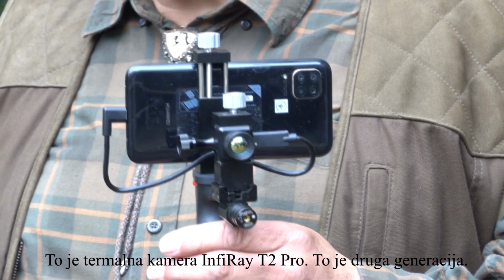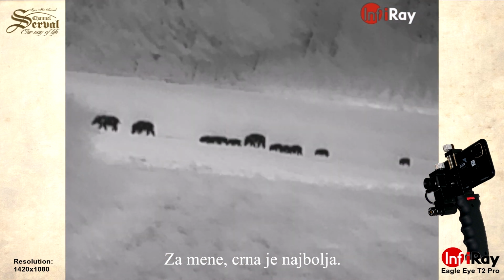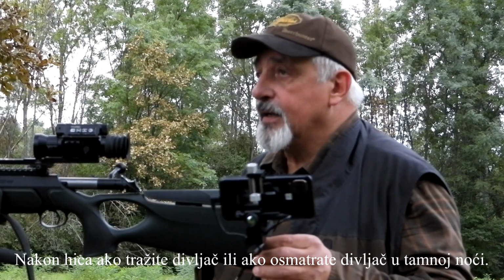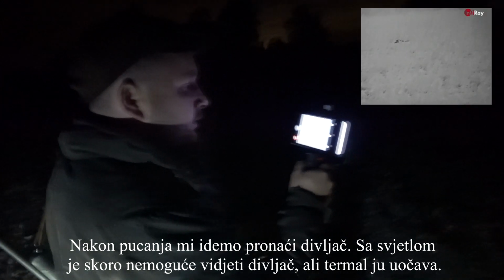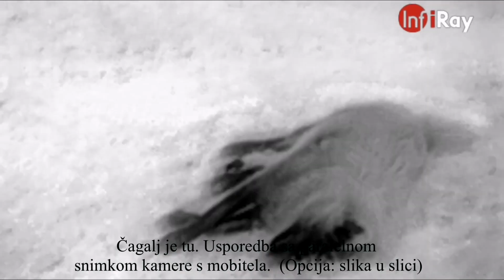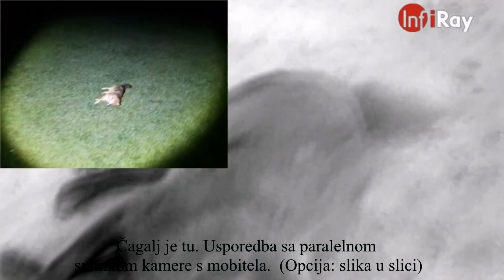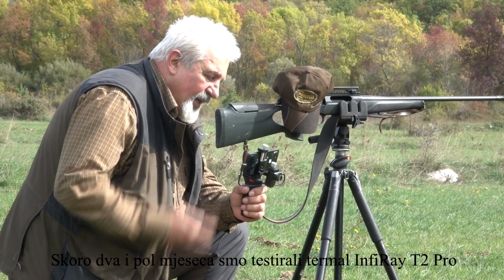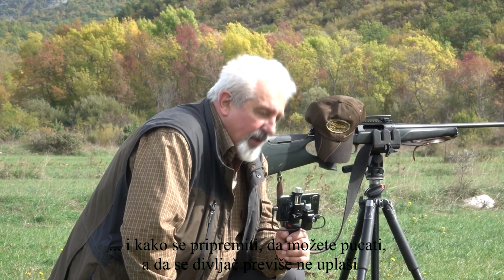Predator control - Hunting Jackals & Foxes - Testing: Infiray T2 Pro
Predator control - Jackal and fox hunting by calling (luring), with  testing thermal monocular : Infiray T2 Pro  @ServalChannel